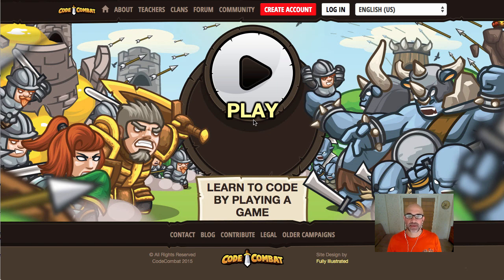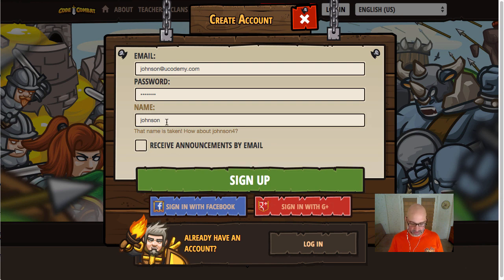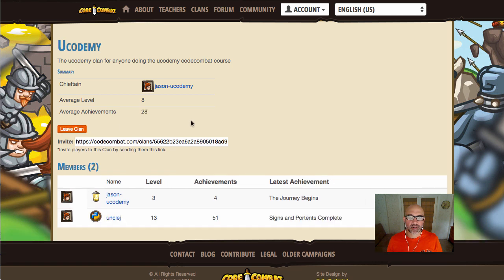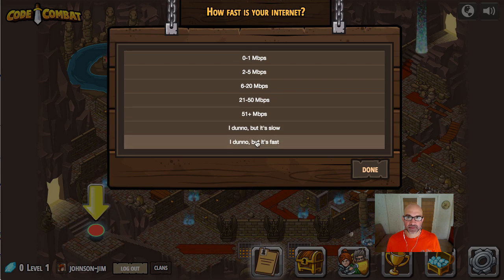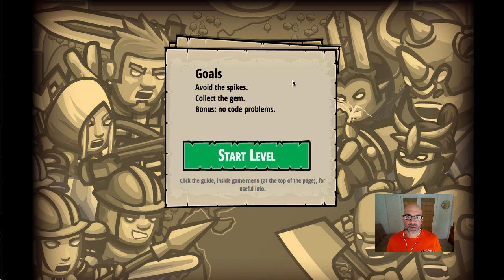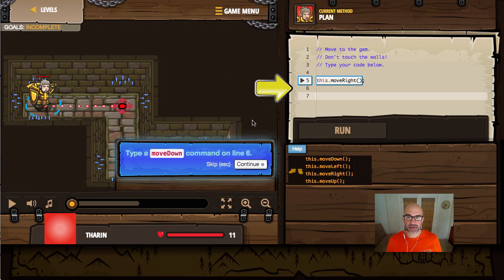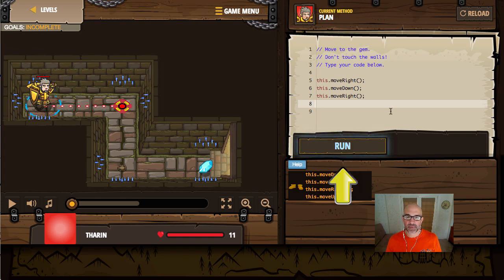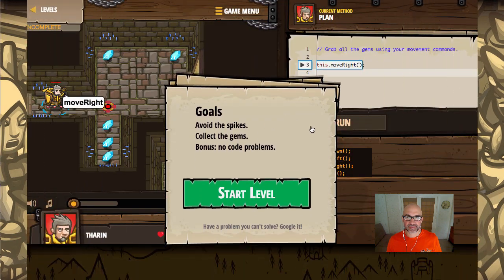Getting started with code combat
Our getting started with code combat tutorial